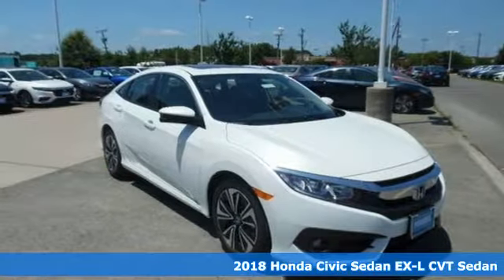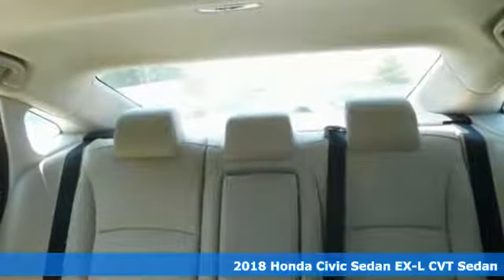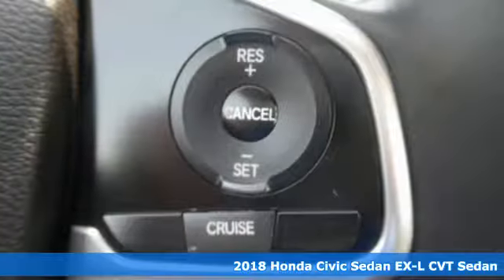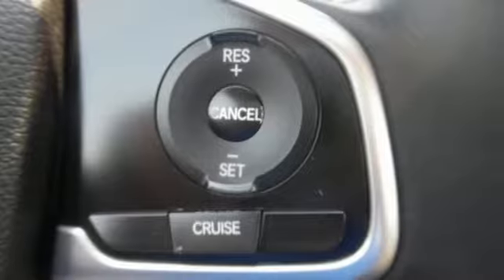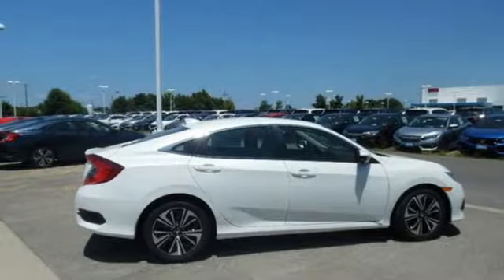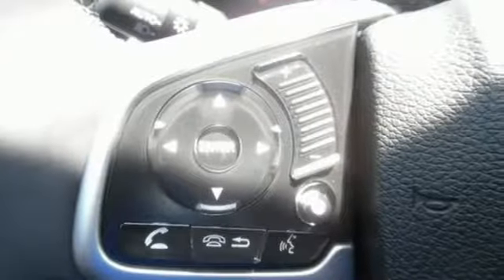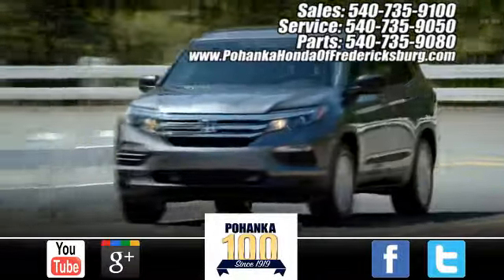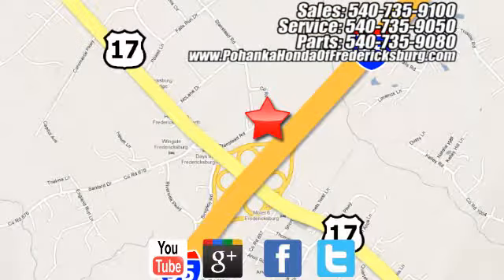New 2018 Honda Civic Fredericksburg VA Richmond, VA FJX022946 - SOLD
Year: 2018
Make: Honda
Model: Civic
Trim: EX-L
Engine: 1.5L I-4 DI DOHC Turbocharged
Transmission: CVT
Color: White
Interior: ivory
Stock #: FJX022946
VIN: JHMFC1F7XJX022946
White Orchid 2018 Honda Civic EX-L FWD CVT 1.5L I-4 DI DOHC Turbocharged ivory Leather.brbr42/32 Highway/City MPG**brbrbrAll prices exclude taxes, title, license, and dealer processing fee of $699.00. Published price subject to change without notice to correct errors or omissions or in the event of inventory fluctuations. All features not on all vehicles. Vehicles shown are for illustration purposes only. MPG is based on 2017 EPA mileage ratings. Use for comparison purposes only. Your mileage will vary depending on driving conditions, how you drive and maintain your vehicle, battery-pack (hybrid only) and other factors.

Address:
60 South Gateway Drive